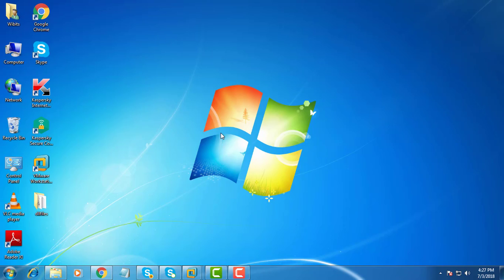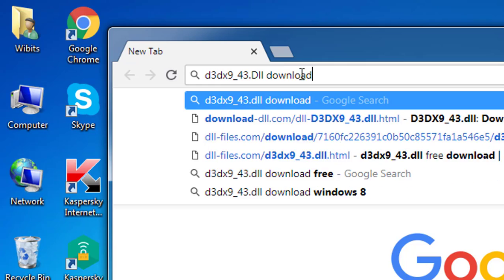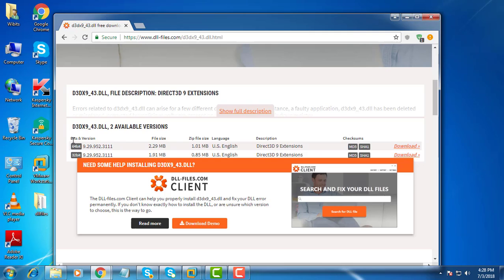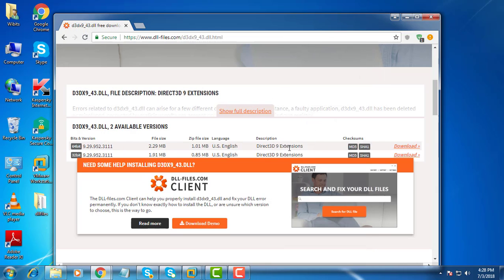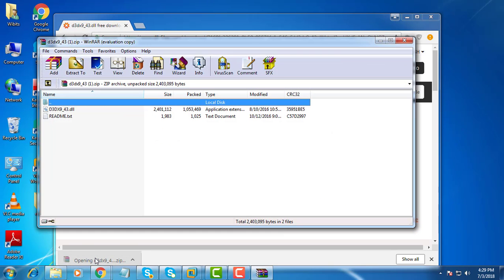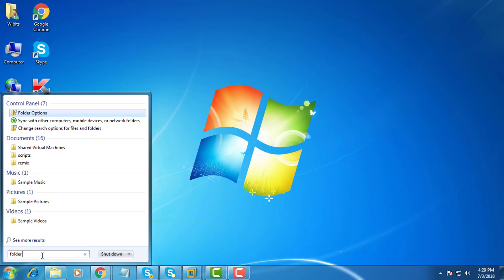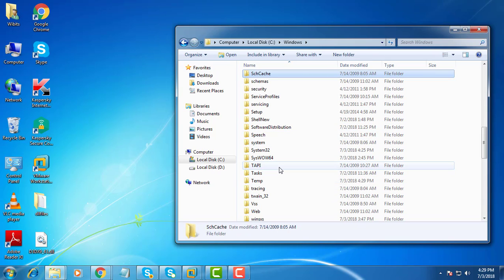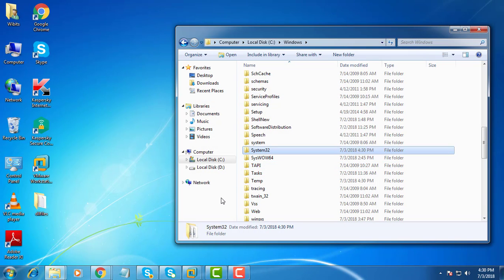Fix : d3dx9_43.dll Is Missing Error from Your Computer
This Tutorial helps to Fix : d3dx9_ 43.dll Is Missing Error from Your Computer